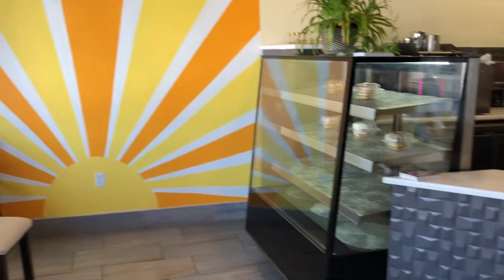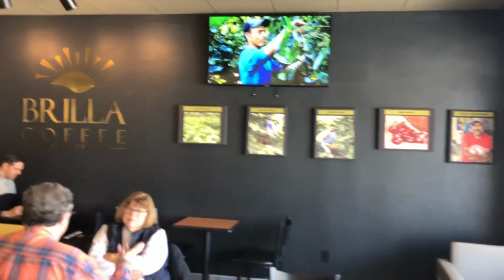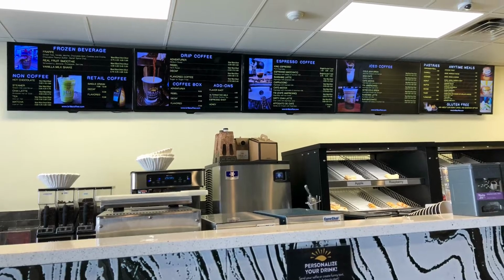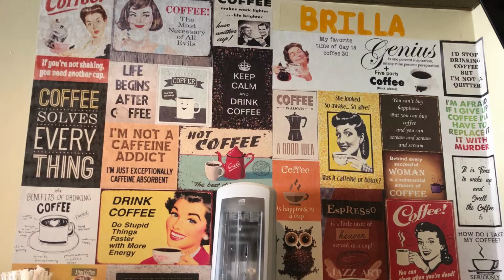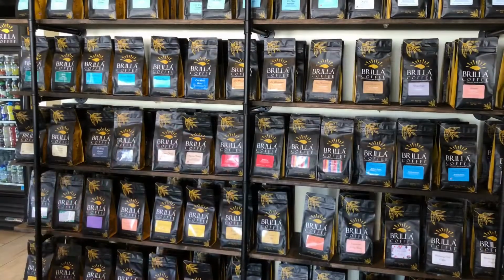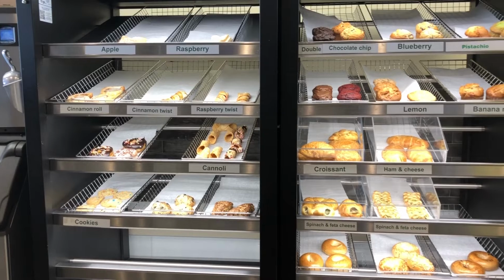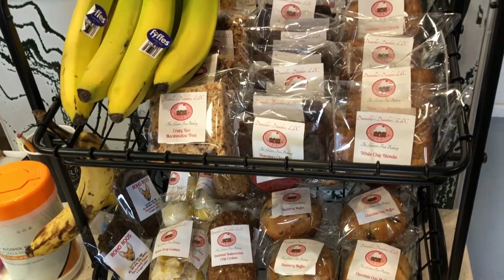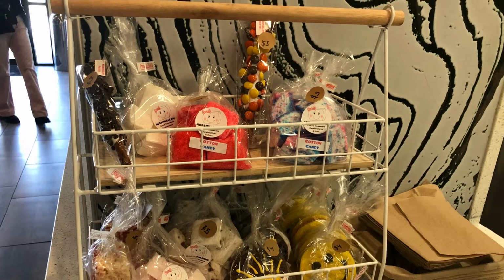Coffee Quest with Shannon and Kiley Episode: 2